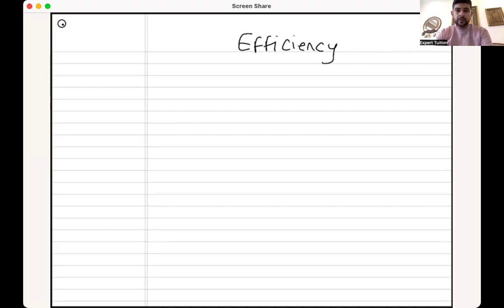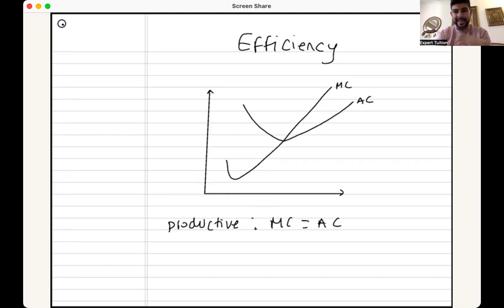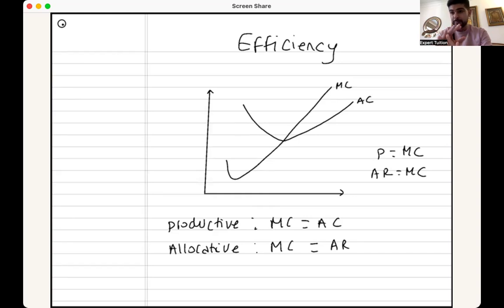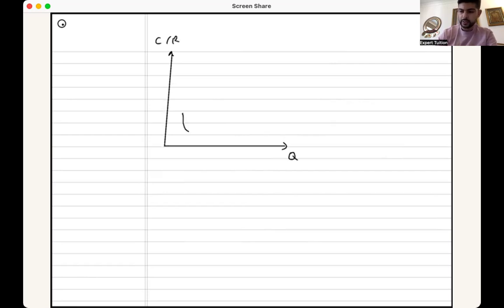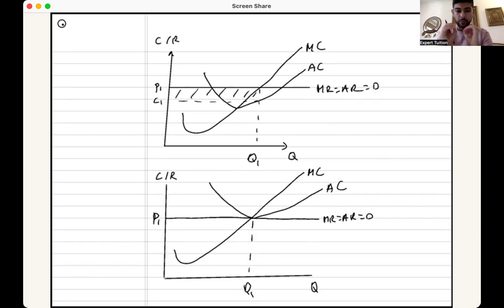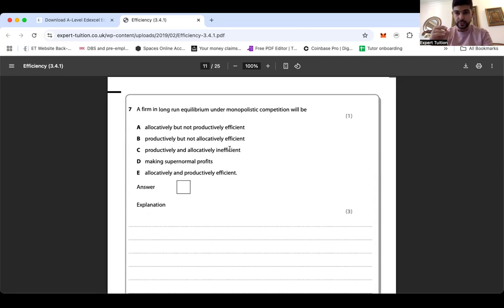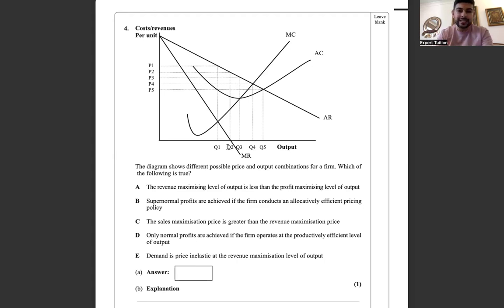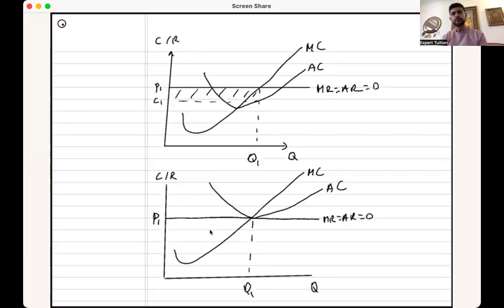A-Level Economics [Theme 3]:Efficiencies EXPLAINED! Productive, Allocative, Dynamic & X + Exam Hacks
A-Level Economics [Theme 3]: Efficiencies – EXPLAINED!

⚡️ Struggling to tell your Productive from your Allocative Efficiency?
This is one of the most common sources of confusion — but also one of the easiest areas to score top marks when you understand it properly.

In this video, I break down:
✅ The four key types of efficiency: Productive, Allocative, Dynamic, and X-Efficiency
✅ Real-world examples to lock in your understanding
✅ How to apply these concepts in past paper questions
✅ One of the most important exam hacks to boost your marks instantly

📌 Perfect for students revising:

Theme 3: Business Behaviour and the Labour Market

Diagrams & evaluations of efficiency in market structures

Essays and data response questions